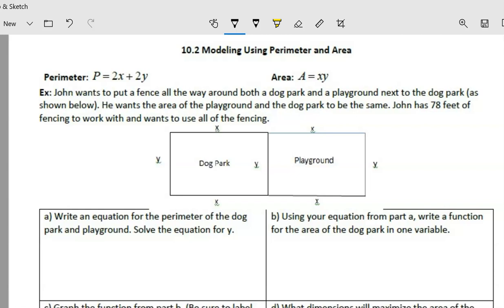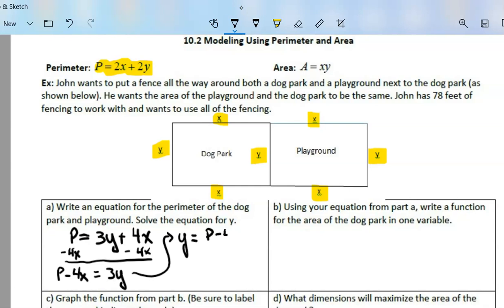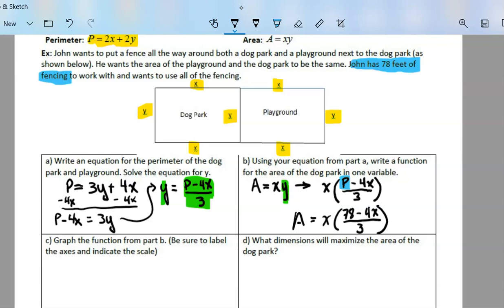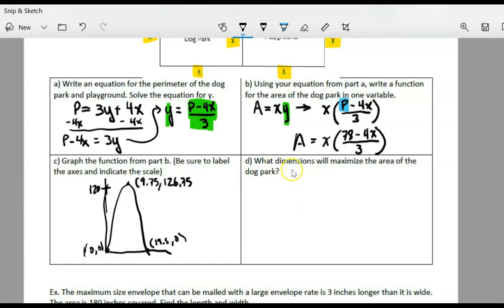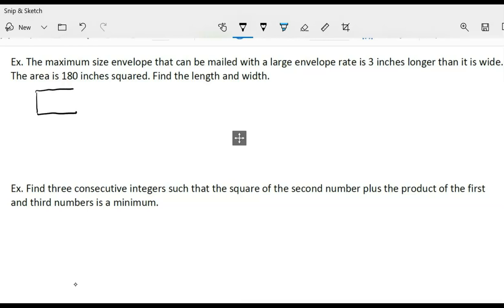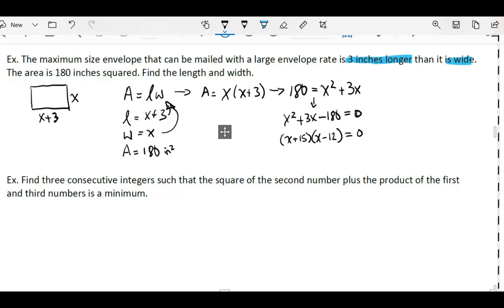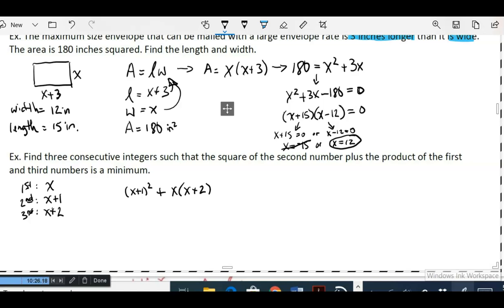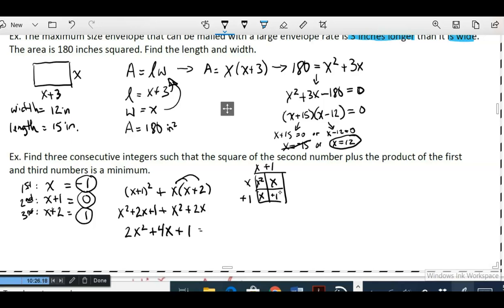Secondary Math 2--Lesson 10.2: Modeling using perimeter and area